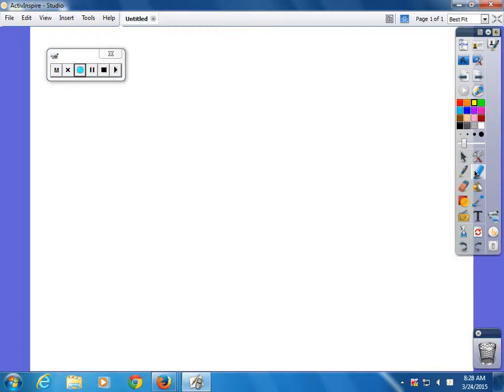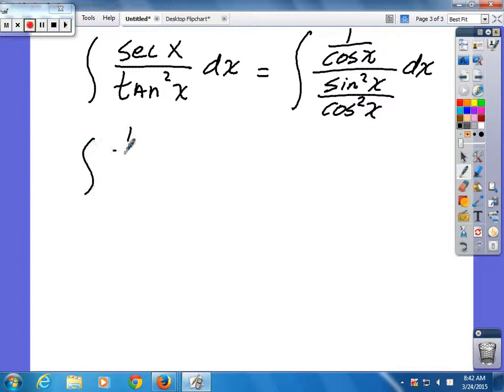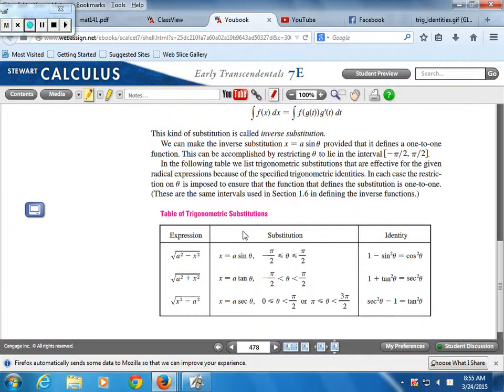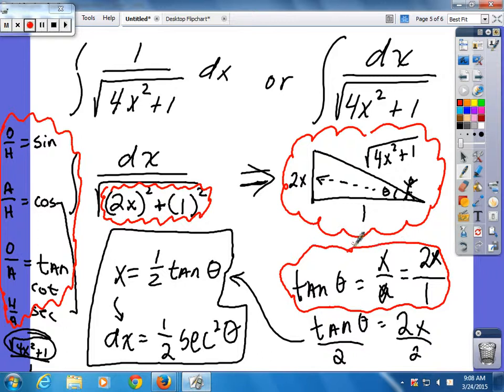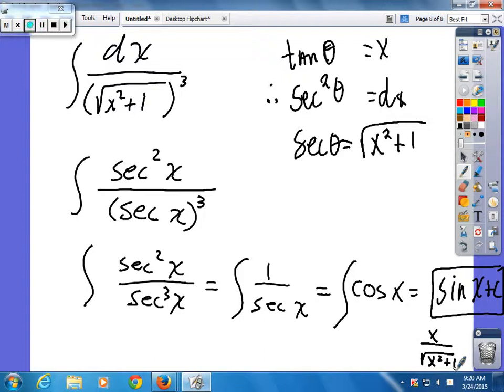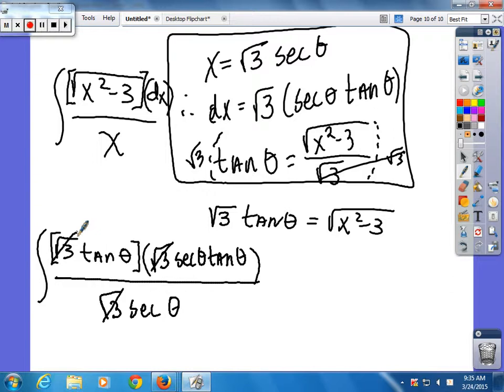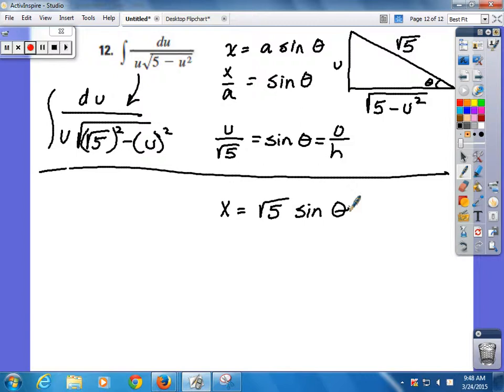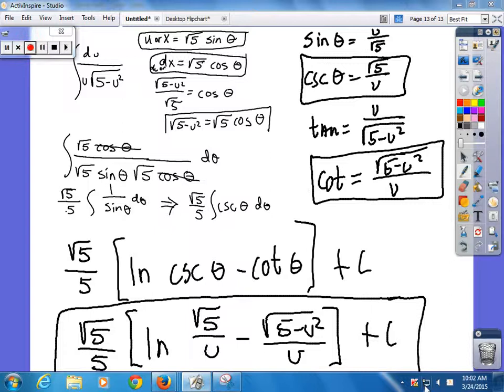MAT 141 032415